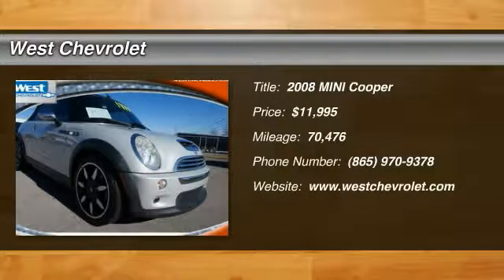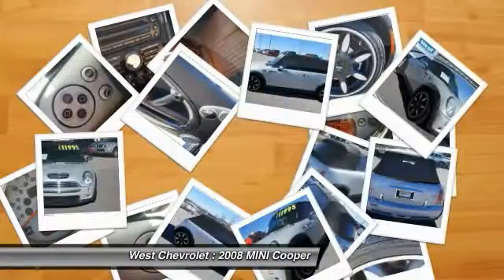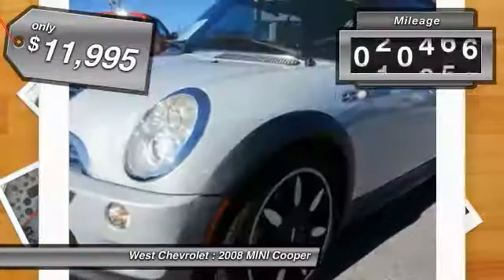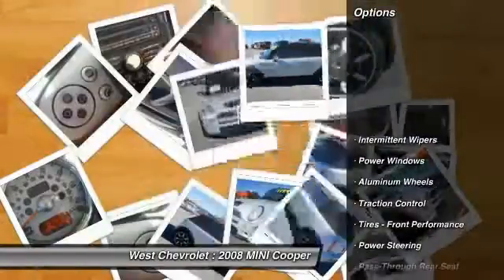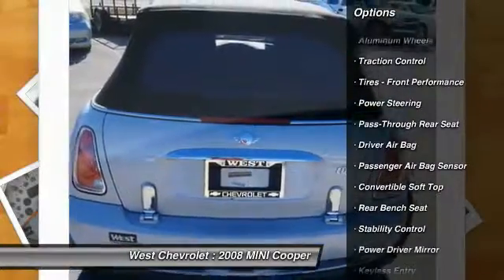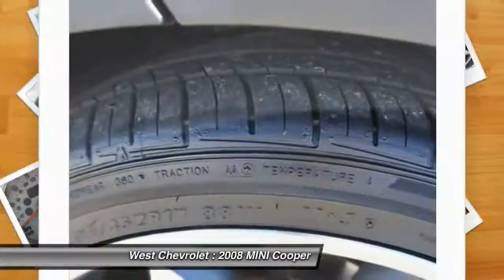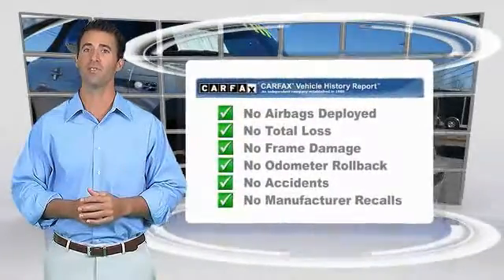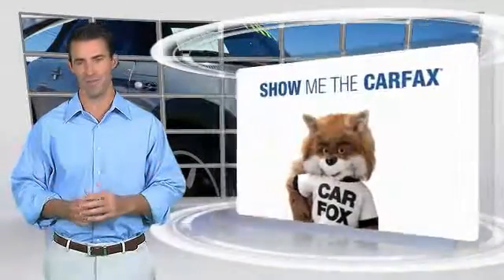2008 MINI Cooper Alcoa TN L97508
West Chevrolet
3450 Airport Highway

Don't miss this 2008 MINI. Make a great choice today with this must-have . Learn more about this  by contacting the dealership today and own it today.